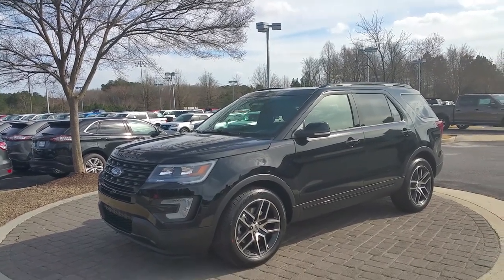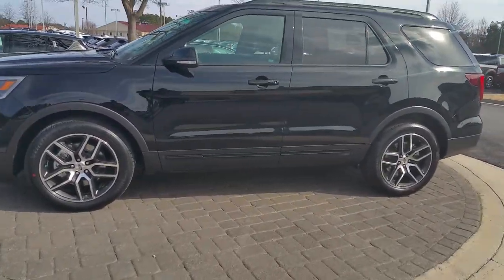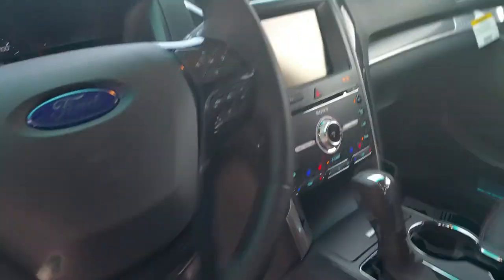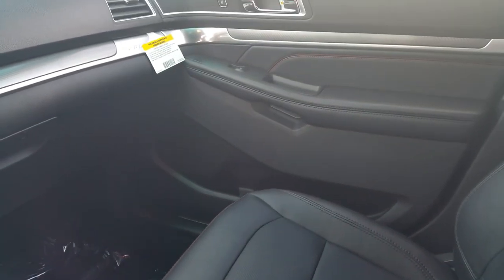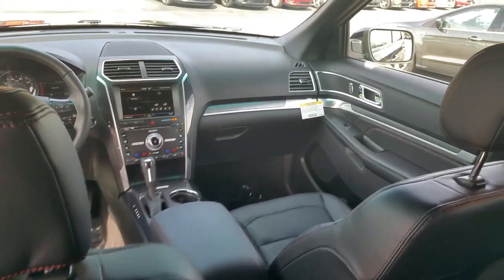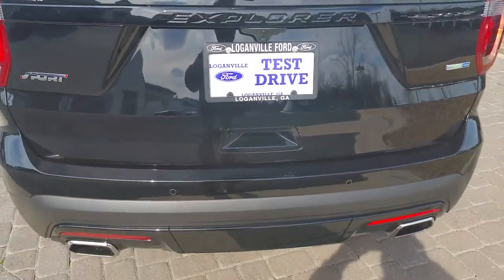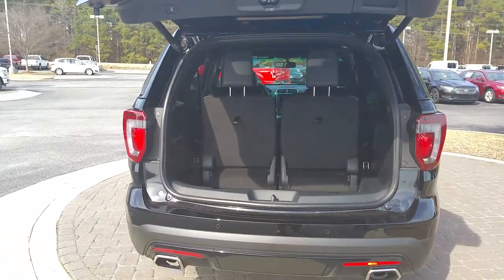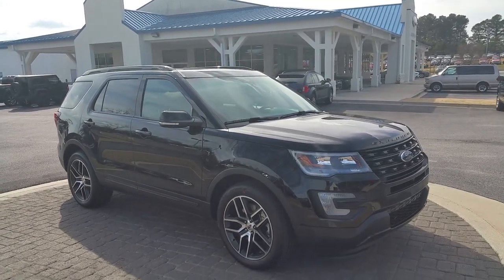Maries new Explorer by Adrien Moore